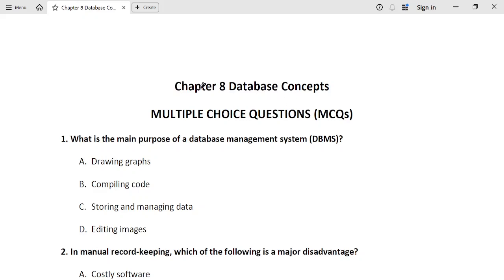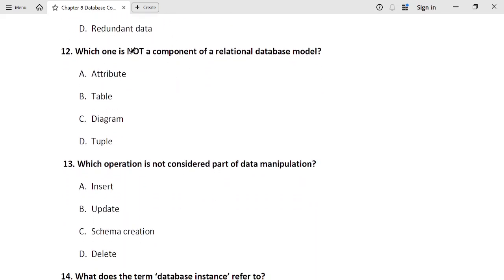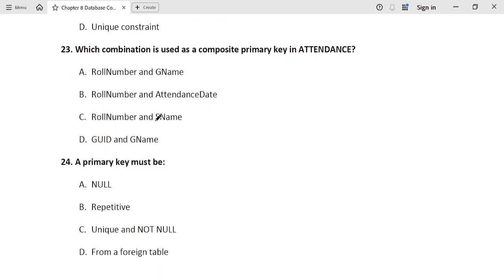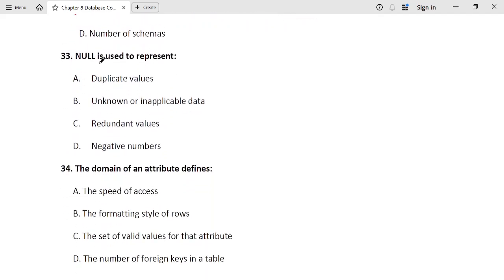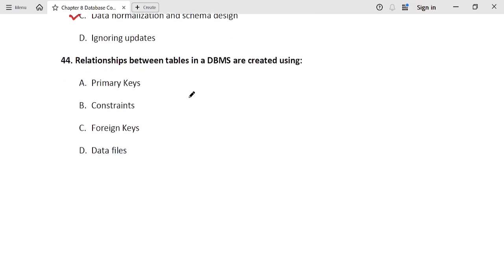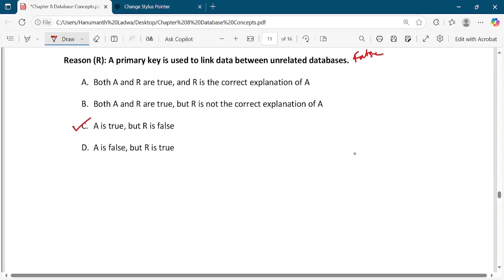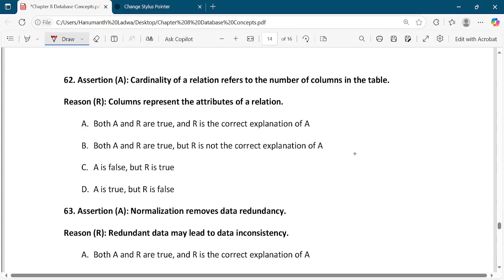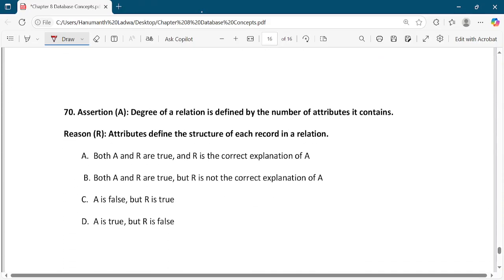Database Concepts MCQ | Database Management System MCQ | Database System MCQS